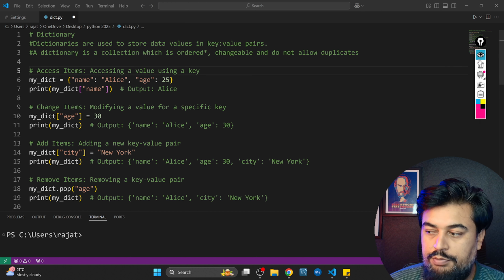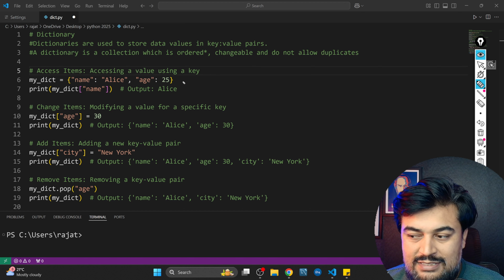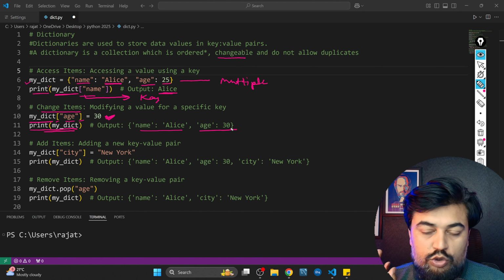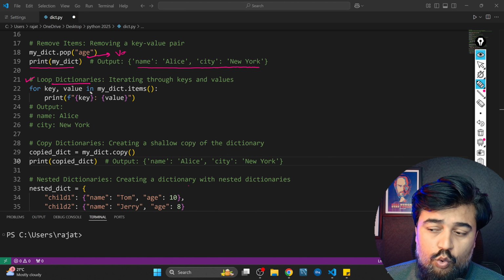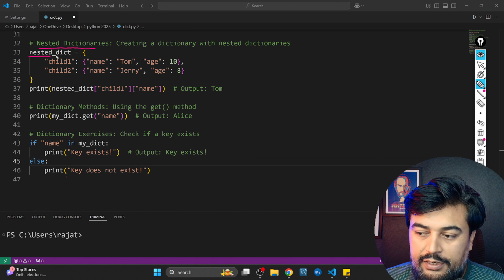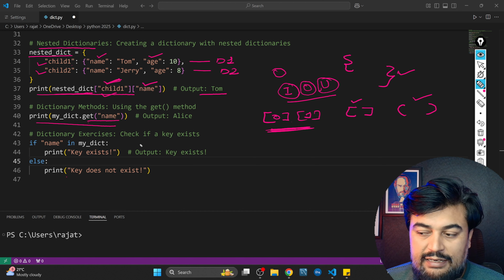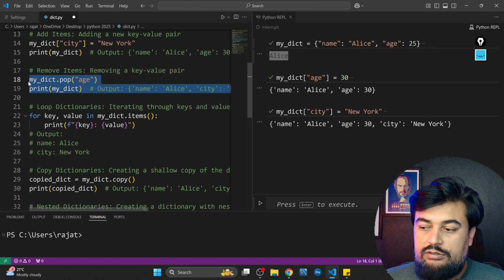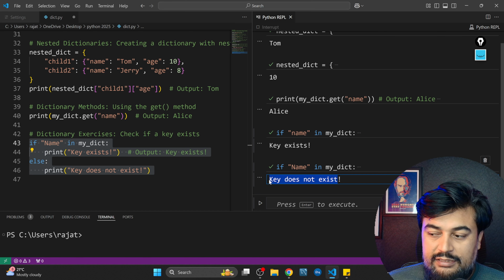07 Master Python Dictionaries in Minutes! 🚀Python Dictionary Methods for Beginners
Master Python Dictionaries in Minutes! 🚀 | Python Tips & Tricks for Beginners

Welcome to Lecture 7 of our Python Tips & Tricks series! In this video, we’ll dive into Python Dictionaries, one of the most powerful and versatile data structures in Python. Whether you're a beginner or just looking to sharpen your Python skills, this tutorial will break down everything you need to know about dictionaries in a simple, easy-to-follow way.

📌 What You’ll Learn in This Video:

What are Python dictionaries? 🤔
How to create and access dictionary elements.
Adding, updating, and deleting items in a dictionary.
Key methods and operations to make your coding efficient.
Practical examples to apply dictionaries in real-world projects.
💡Why Should You Learn Dictionaries?
Python dictionaries are the backbone of data organization, allowing you to store and retrieve data using key-value pairs. They’re widely used in web development, data science, and automation tasks.

🎯 By the End of This Video, You’ll Be Able To:

Confidently use dictionaries in your Python projects.
Write clean and efficient code.
Tackle coding challenges like a pro!